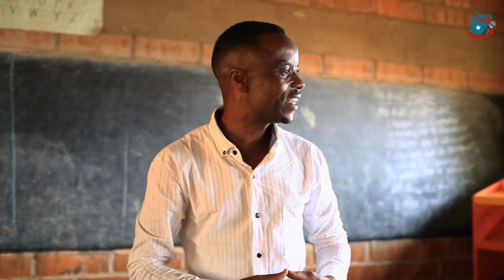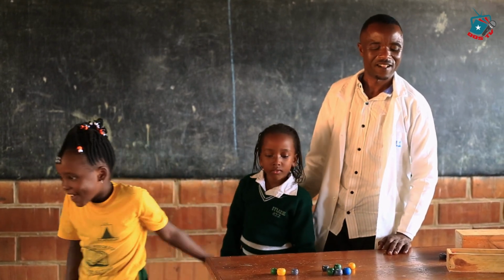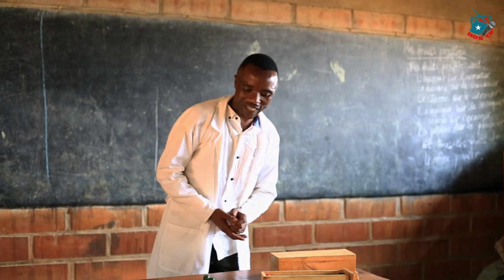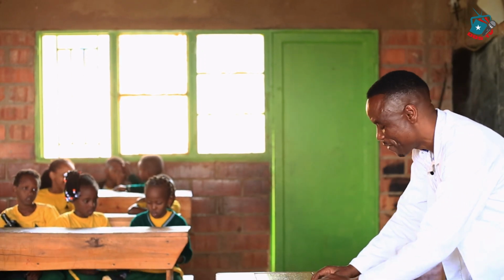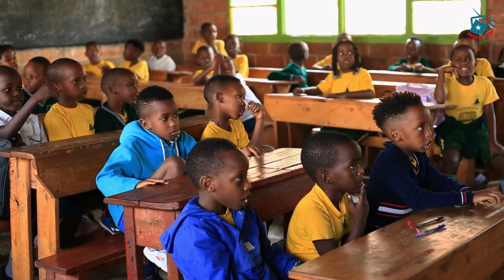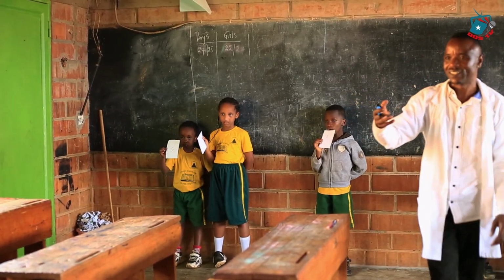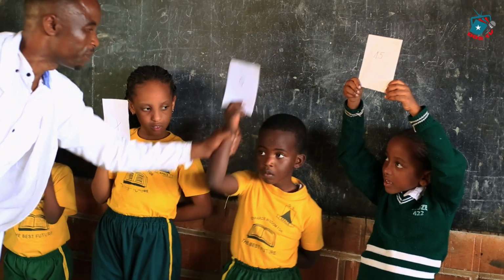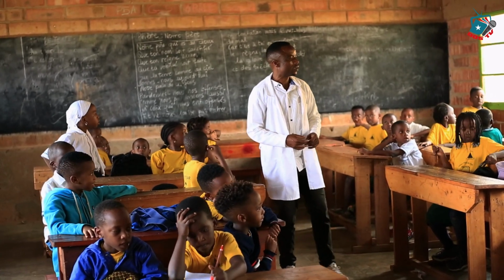🧠3 Secrets to Help Your Child Master Multiplication Fast| UKO WAKWIGISHA UMWANA KUMENYA GUKUBA VUBA🌟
Welcome to @DOSTV250  🌟 In today's video, we're diving into the world of multiplication and sharing some awesome tricks to make learning this essential math skill a breeze! Whether you're a student looking for effective study methods or a parent trying to support your child's learning journey, these multiplication tricks are sure to come in handy. From easy-to-remember mnemonics to visual aids that will stick in your mind, we've got you covered.
Join us on this educational adventure, and let's make multiplication fun and accessible for everyone.